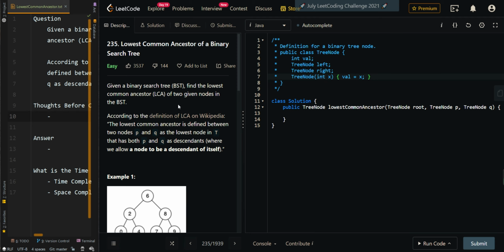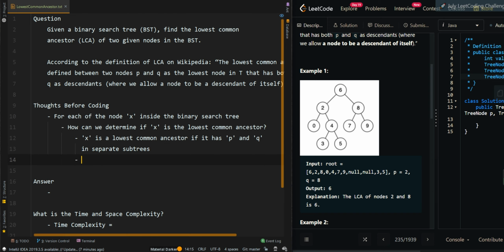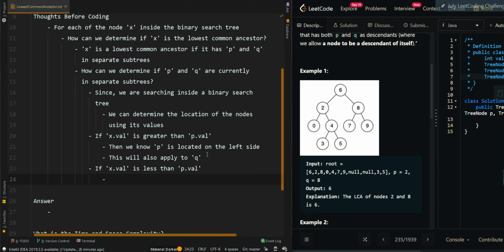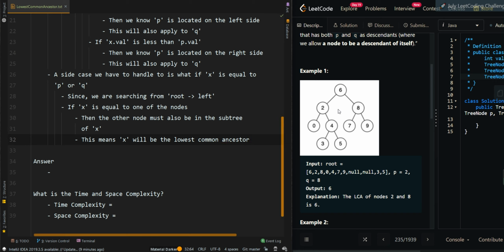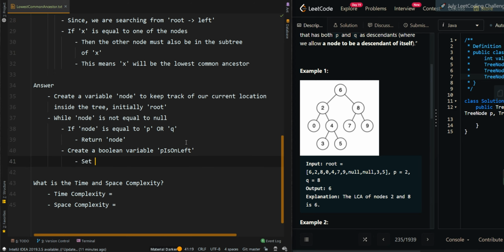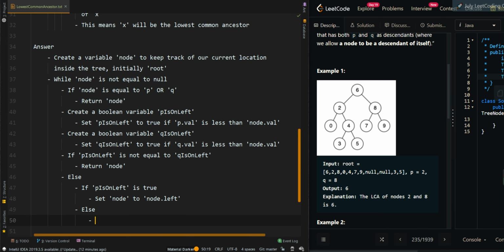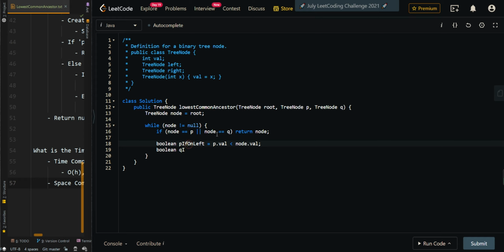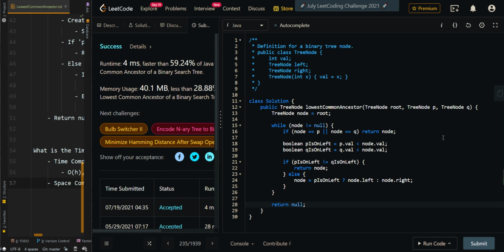Lowest Common Ancestor of a Binary Search Tree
Mastering Programming [Lowest Common Ancestor of a Binary Search Tree] Java Technical Interview Leetcode Solution Explanation Pseudocode Code